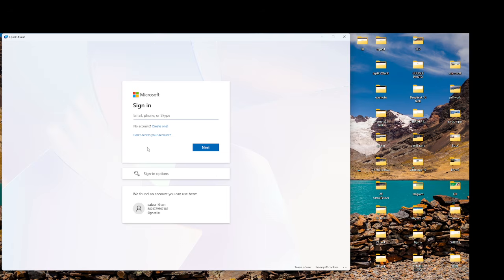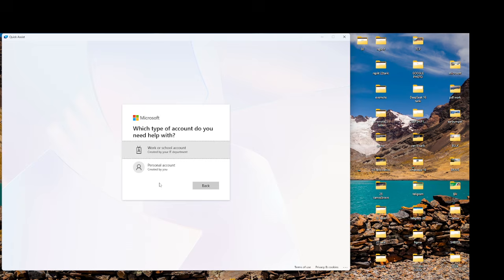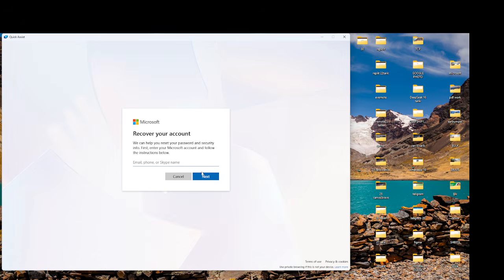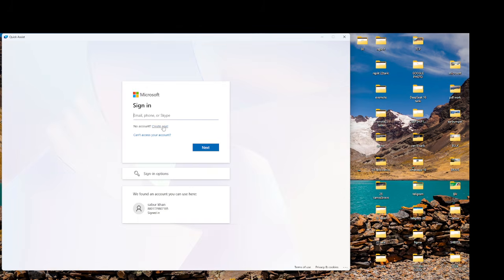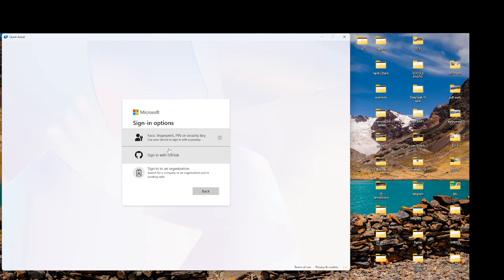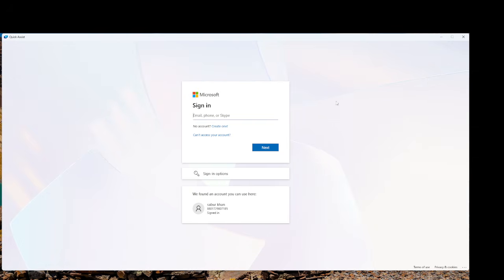How to Enter a Quick Assist Security Code Full Guide 2026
Learn how to enter a Quick Assist security code in Windows 11 with this quick 2026 guide. Enter the 6-digit code from your trusted helper, select Submit, and choose Allow to start the connection.